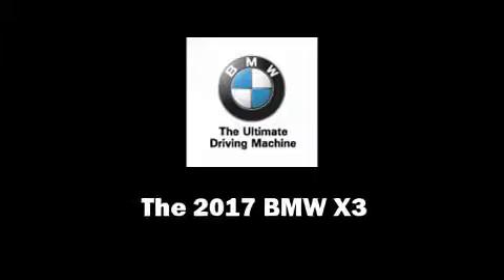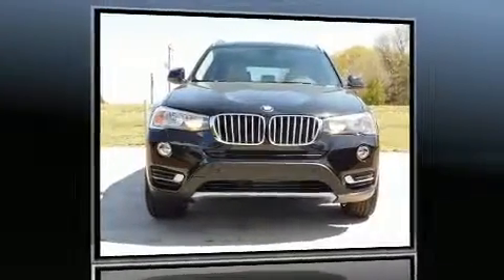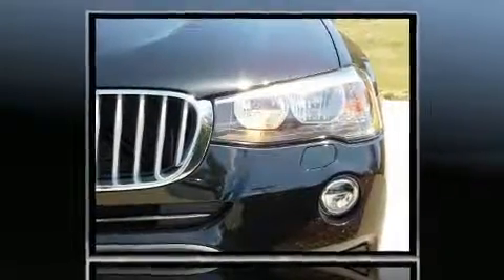2017 BMW X3 sDrive28i in Charlotte, NC 28269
10720 Northlake Auto Plaza Blvd

Sensibility and practicality define the 2017 BMW X3. It features an automatic transmission, rear-wheel drive, and a 2 liter 4 cylinder engine. Turbocharger technology provides forced air induction, enhancing performance while preserving fuel economy. Top features include rain sensing wipers, power front seats, a leather steering wheel, an automatic dimming rear-view mirror, turn signal indicator mirrors, power windows, a roof rack, and 1-touch window functionality. With high intensity discharge headlights illuminating your path, you'll always appreciate maximum visibility. Take assurance in side curtain airbags, providing head protection in the event of a severe collision. We know that you have high expectations, and we enjoy the challenge of meeting and exceeding them! Stop by our dealership or give us a call for more information.